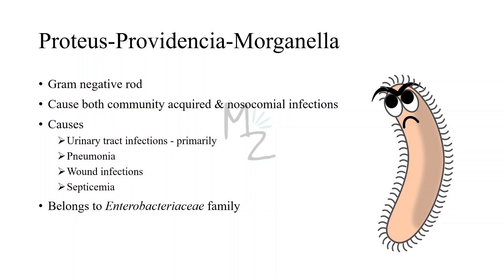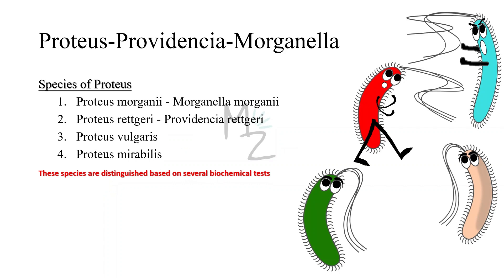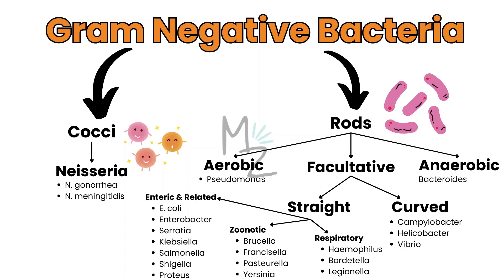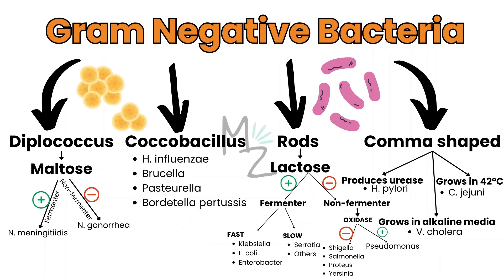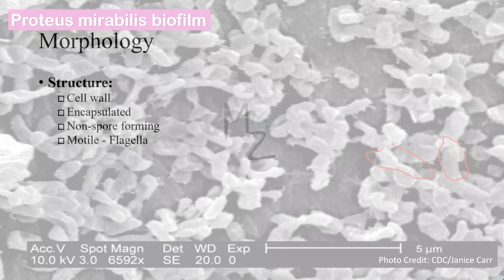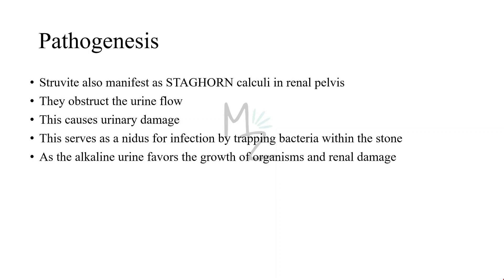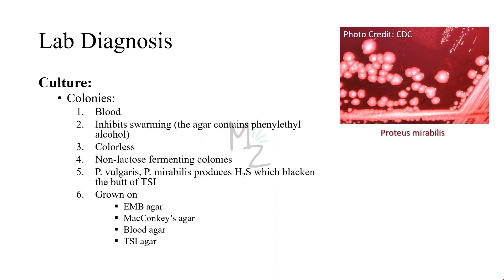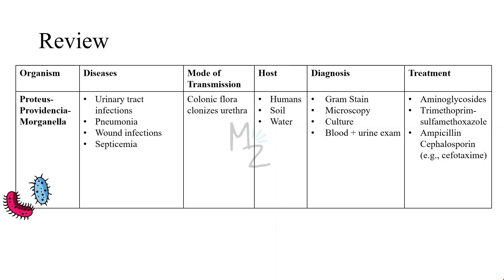Introduction to Proteus | Morphology, Pathogenesis, Clinical Findings, Lab Diagnosis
Assalamualaikum everyone!
I hope you all are fine. Today I am lecturing you on proteus, its morphology, habitat, transmission, pathogenesis, clinical findings, lab diagnosis, treatment, and prevention. I hope you'll find it helpful. Share your valuable feedback in the comments.
Happy Learning!

🔗Link:
☆Parasito MCQS Ebook ($12)
🎬Videos
💎Socials
🛍️ AMAZON RECOMMENDATIONS:
Books 📚

📑References:
*Websites:*
☆Jamil RT, Foris LA, Snowden J. Proteus mirabilis Infections. [Updated 2023 Jun 12]. In: StatPearls [Internet]. Treasure Island (FL): StatPearls Publishing; 2024 Jan-.
☆Alsaadi A, Alghamdi AA, Akkielah L, Alanazi M, Alghamdi S, Abanamy H, Aljehani S, Aldibasi OS, Bosaeed M. Epidemiology and clinical characteristics of Morganella morganii infections: A multicenter retrospective study. J Infect Public Health. 2024 Mar;17(3):430-434. doi: 10.1016/j.jiph.2023.12.013. Epub 2023 Dec 19. PMID: 38262080.

TIMESTAMPS: 🎯
00:00 Intro
00:22 Proteus
1:29 Species of Proteus
1:56 Classification
4:42 Lecture Outline
4:55 Morphology
5:27 Habitat
5:34 Transmission
5:41 Pathogenesis
6:41 Clinical Findings
7:21 Lab Diagnosis
8:23 Treatment
8:41 Prevention
8:51 Review